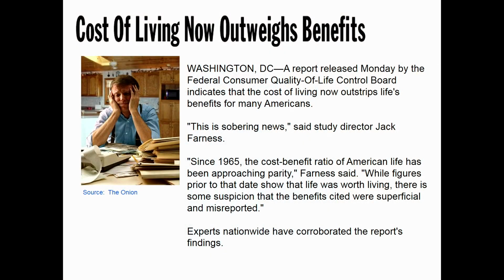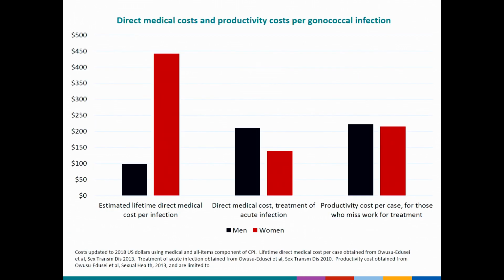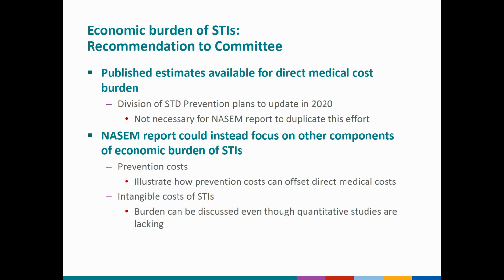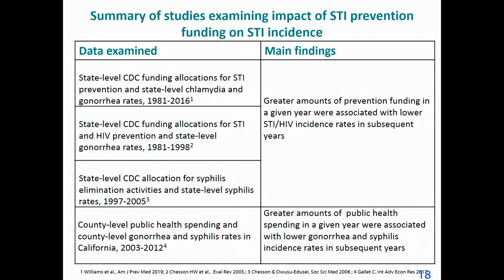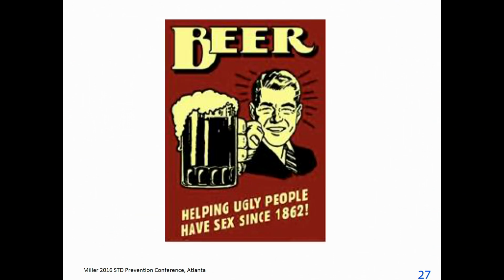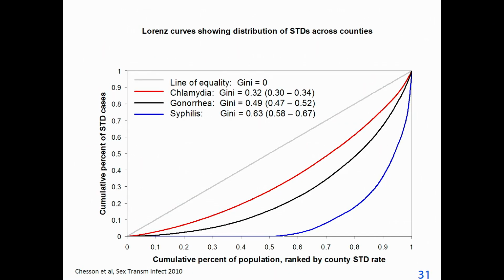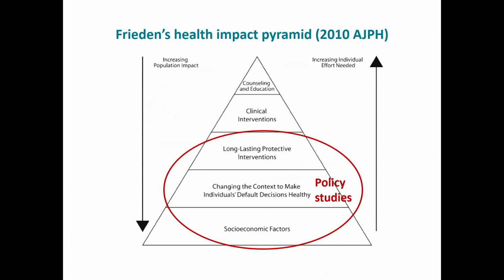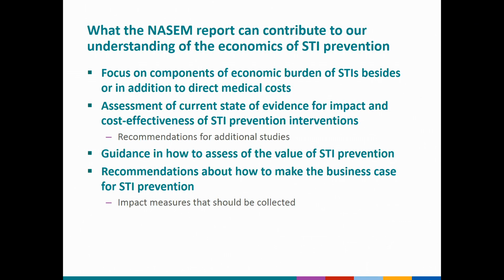10/7/2019 - Session 4: Harrell Chesson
STI Economic Burden
Harrell Chesson
Health Economist, Division of STD Prevention, Centers for Disease
Control and Prevention